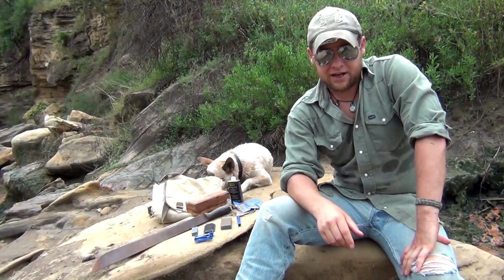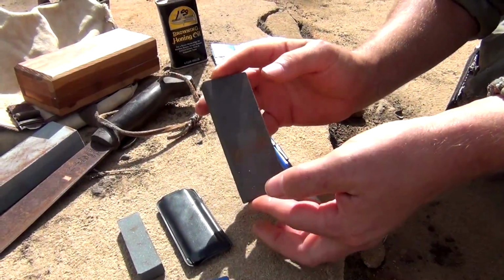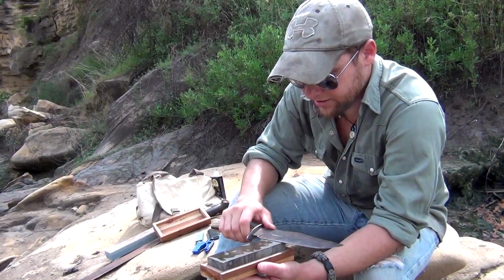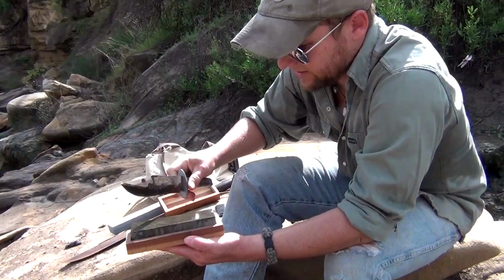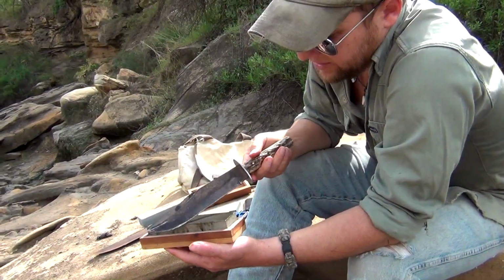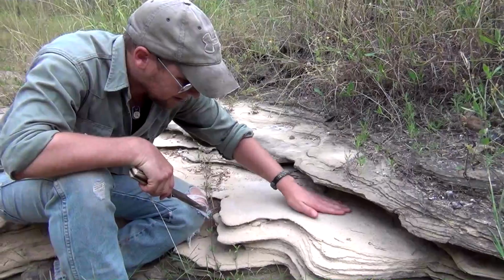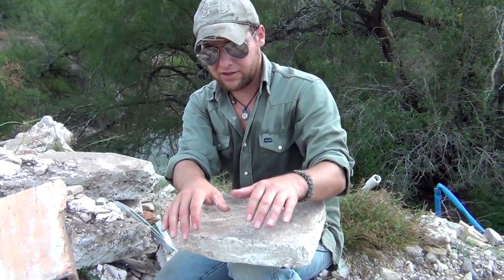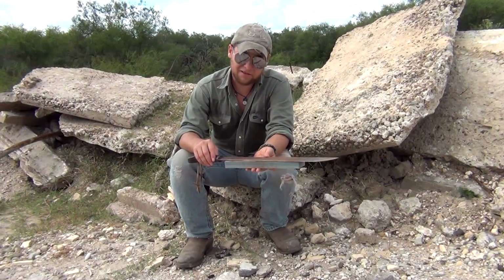Knife Sharpening 101 -Basic Tools Techniques, and Methods-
A Step-by-Step demonstration on a few tools and methods for sharpening knives.  There are more than a few ways to sharpen a knife and it is often a hotly contested topic.  Take this instruction for what it is, personal advice and a method among many.  Be safe and take care.

The Blue EDC is a diamond sharpener made by SE. This item can be found on Ebay by seller aplussurvival

Amazon Store: